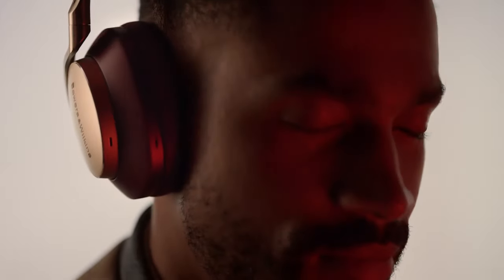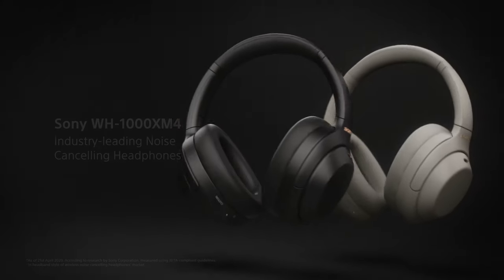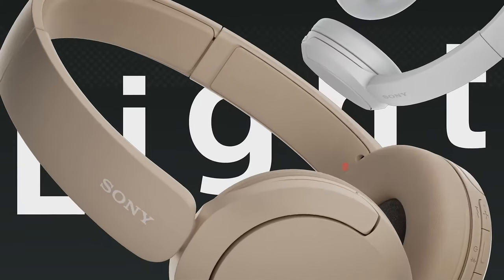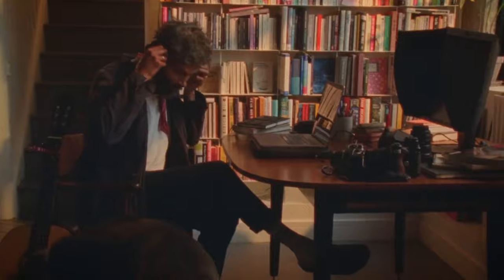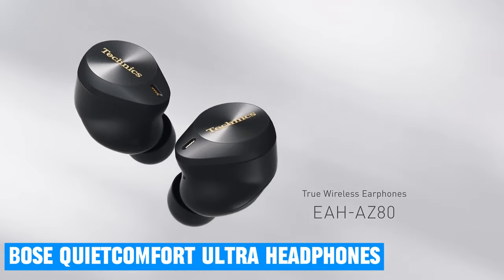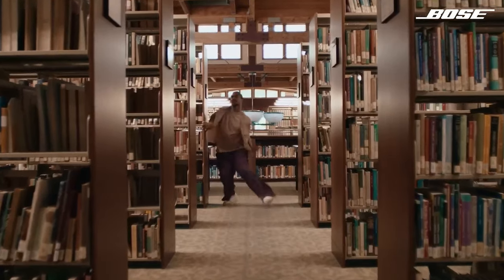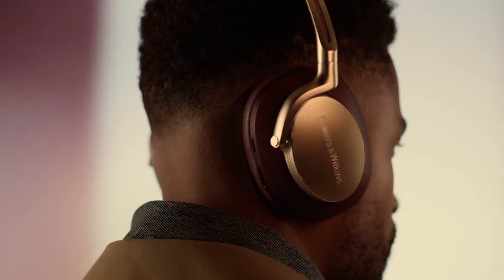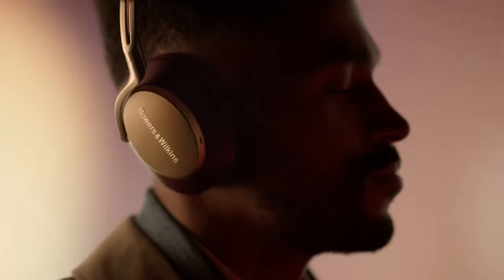Best Headphones 2025 - I Tested Them ALL (Only 1 Wins!)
Links to the Best Headphones 2025 are listed below. At 7bestones, we've researched the Best Headphones of 2025 saving you time and money.

► 6.Sony WH-1000XM4
► 5.Sony WH-CH520
► 4.Cambridge Audio Melomania P100
► 3.Bose QuietComfort Ultra
► 2.Focal Bathys
► 1.Bowers & Wilkins PX8

Finding the best headphones for 2025 doesn't have to be complicated. With top options from brands like Sony, Bose, and Apple, you can get excellent sound quality without overspending. These headphones offer clear audio, strong noise cancellation, and wireless features that make them a great pick for anyone looking to upgrade.

Whether you're into music, podcasts, or calls on the go, these headphones deliver exactly what you need. Enjoy premium performance and comfort without the high price tag, making these the best choices for 2025.

Hope you enjoyed my Best Headphones 2025 video.